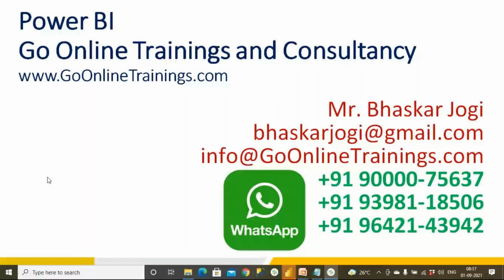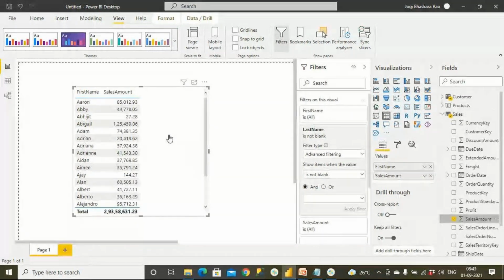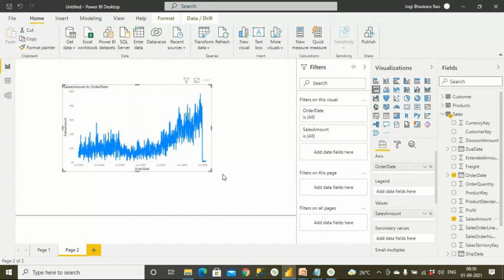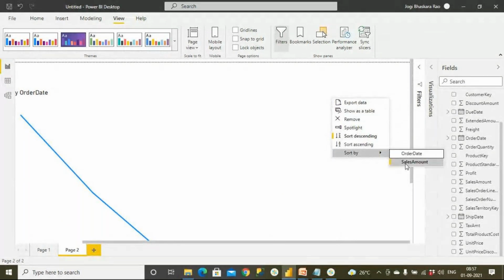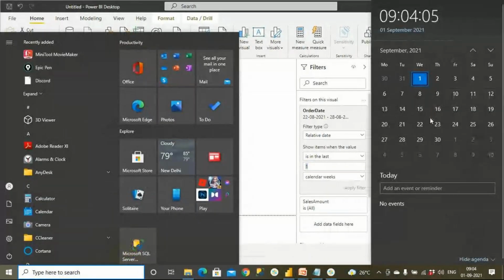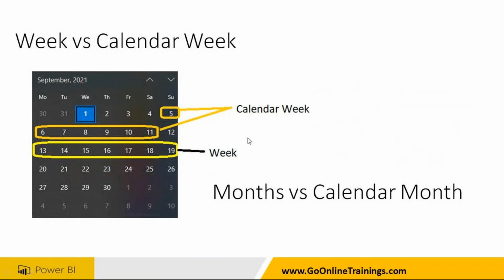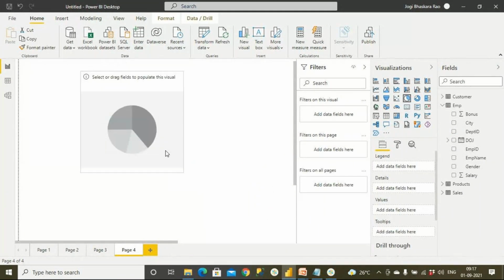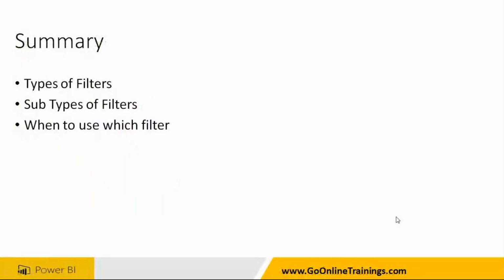Power BI Views Session 03 Power BI Power View Filters Part2